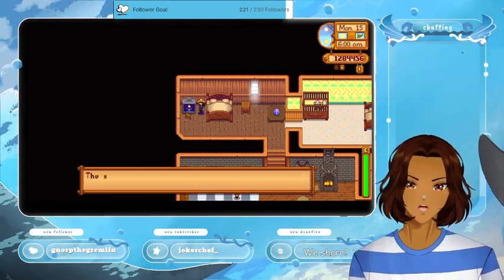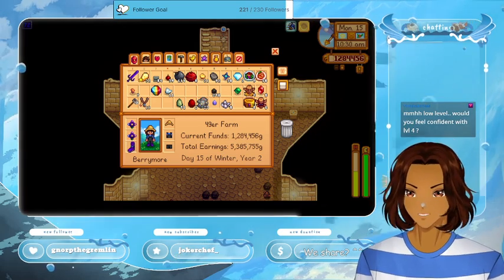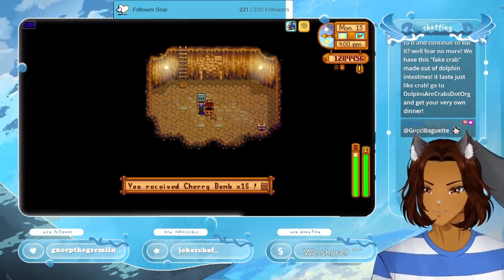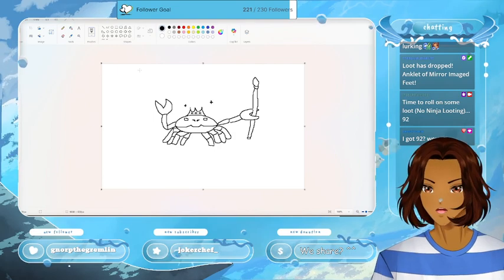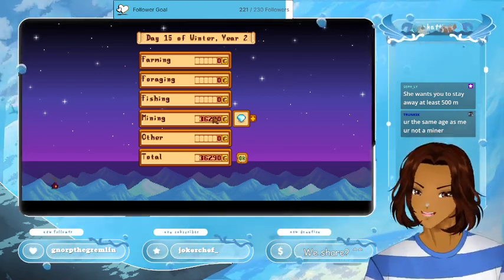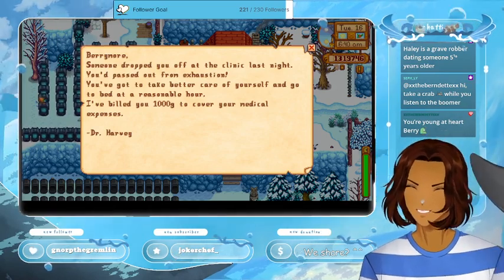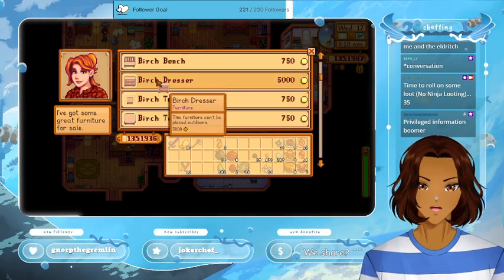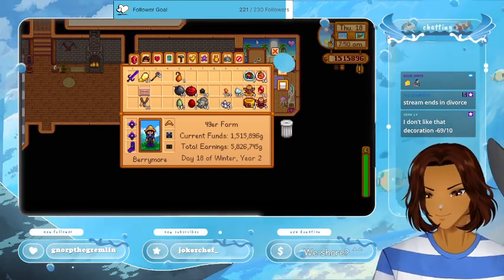Push For The Finish | Stardew Valley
A lot of talking with chat; the roast of Berrymore
And a little stardew in between

Follow me on BlueSky or come into my Twitch stream:
Emote Art: MayorEmi
/ itsberrymore -- Watch live at / itsberrymore -- Watch live at / itsberrymore -- Watch live